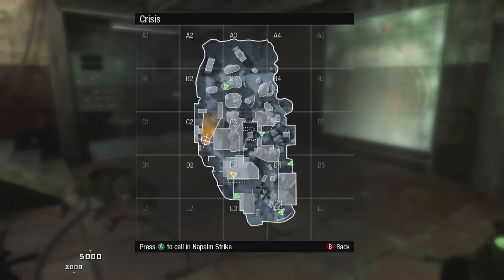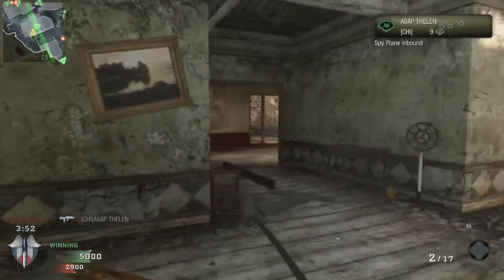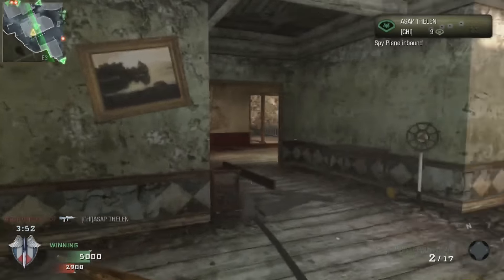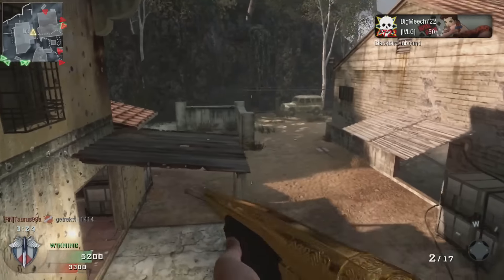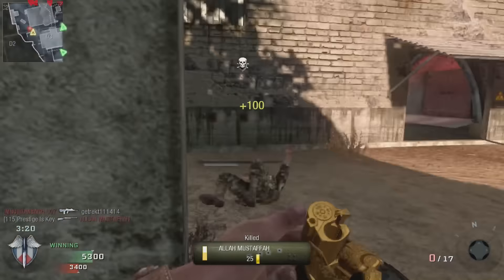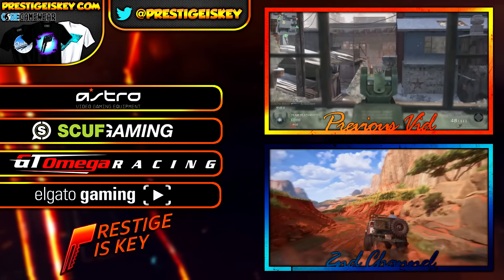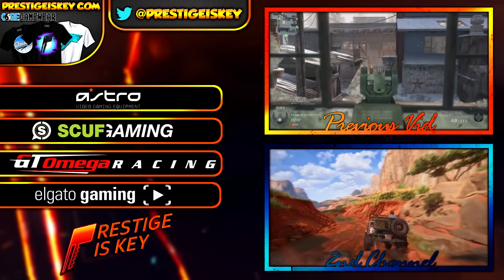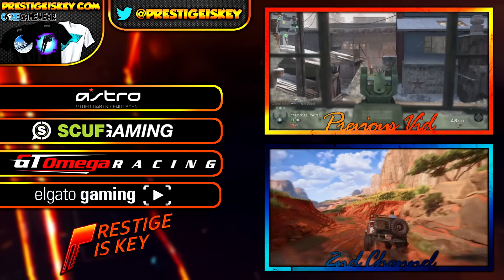MY FAVORITE GOLD SHOTGUN!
Today I wanted to take a moment to talk about one of my favorite shotguns in the Call of Duty franchise. I also wanted to speak a little more about the concurrent players playing on the original Black Ops right now. What could this mean for future remasters when the numbers rise over 100,000 players on a 6 year old game?

Yesterdays Video!